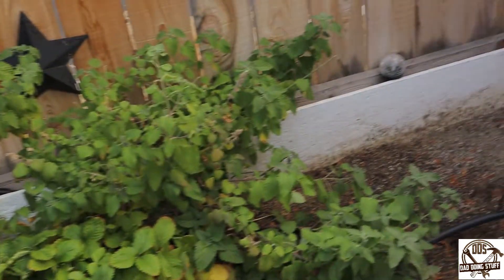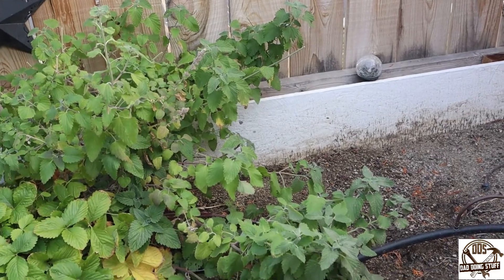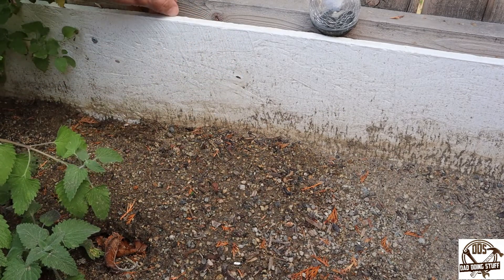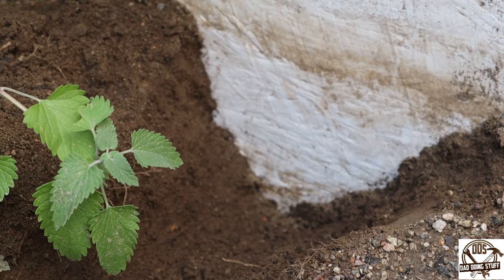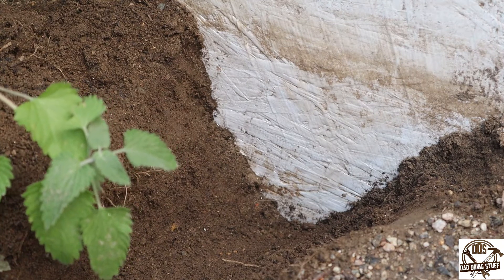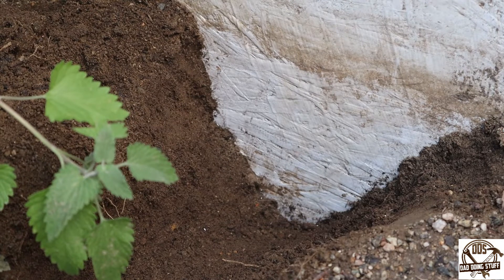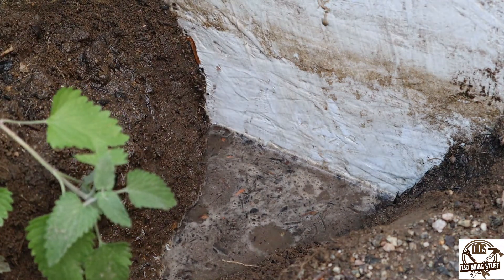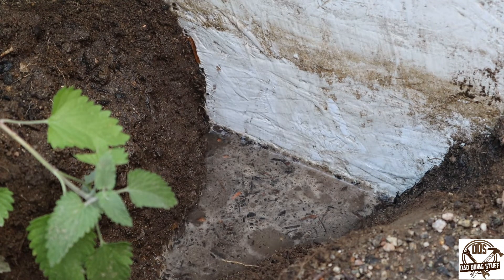Flex Seal after 18 Months in the DIRT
How well does flex seal hold up to 18 months in wet dirt?  Let's do some digging and find out.